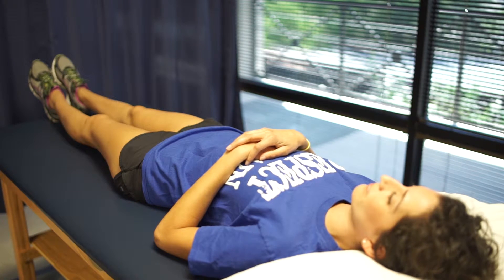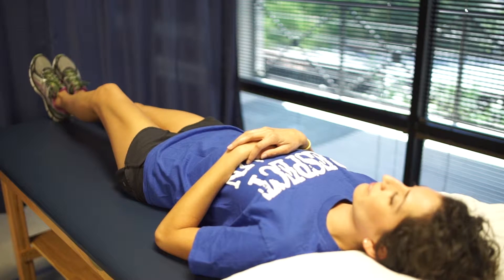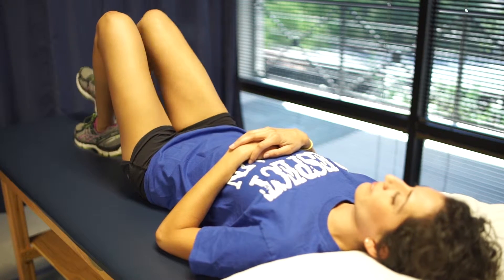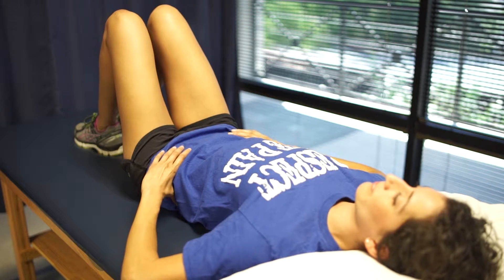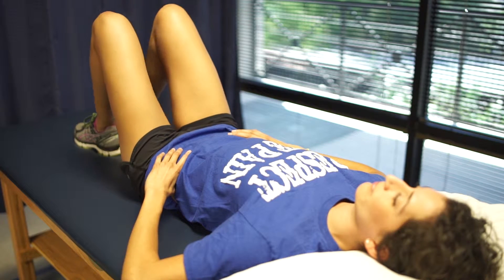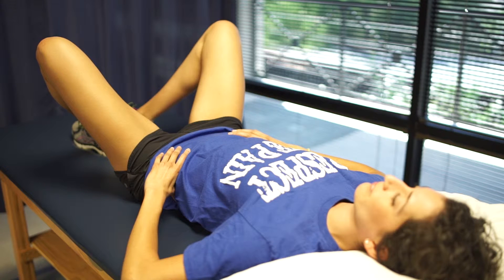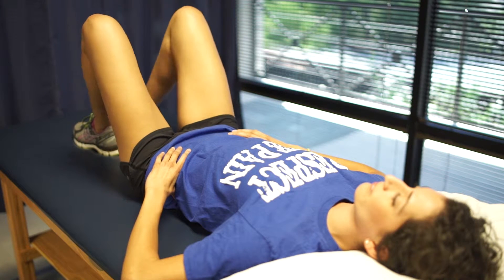Back Spinal Stabilization Bent Knee Fallouts | Houston Texas